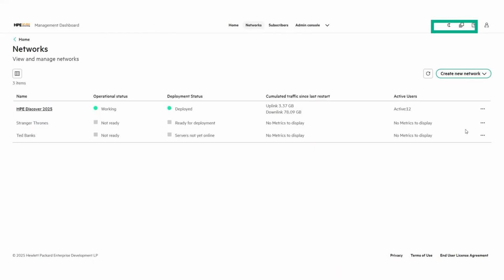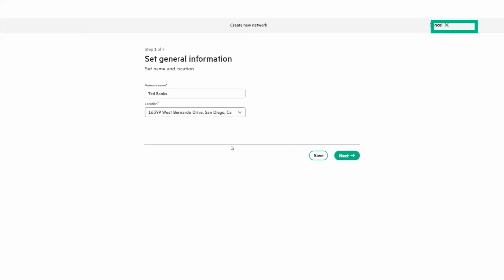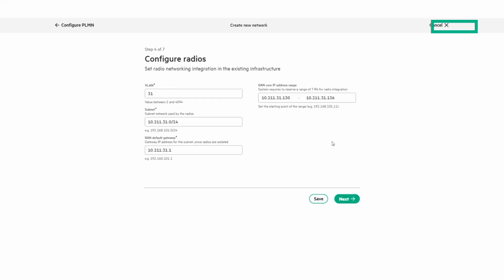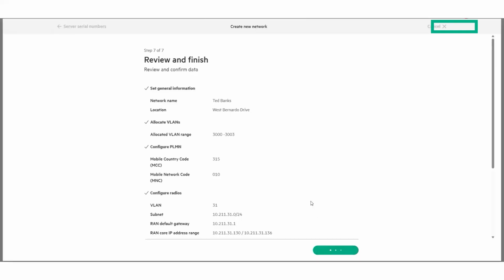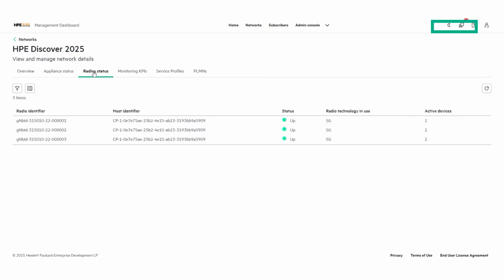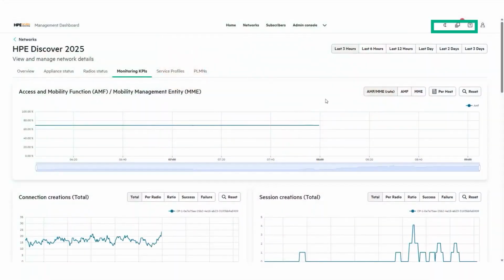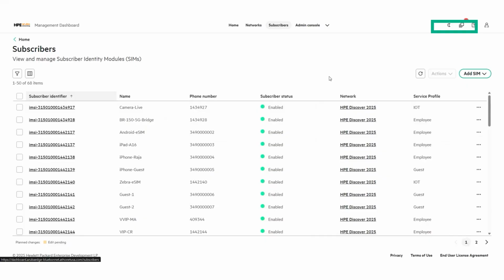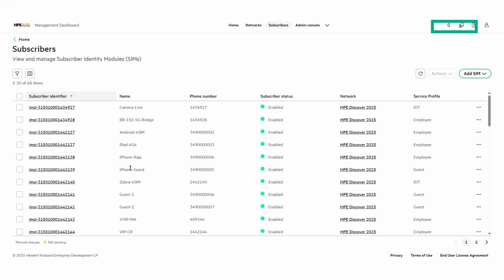HPE Discover 2025 Private 5G Demo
See how easy it is to deploy and manage private 5G with this on-stage demonstration of the HPE Aruba Networking Private 5G Management Dashboard at HPE Discover 2025 in Las Vegas.